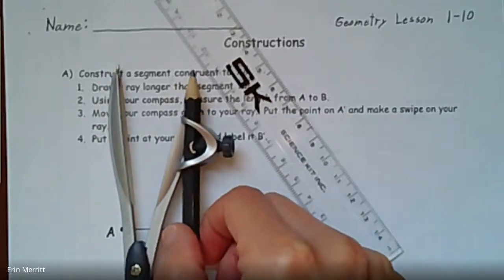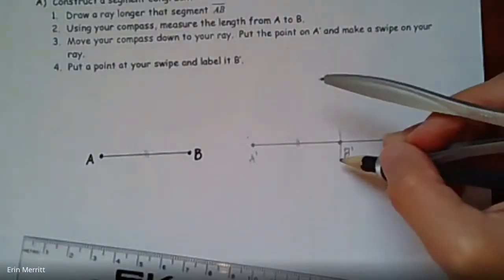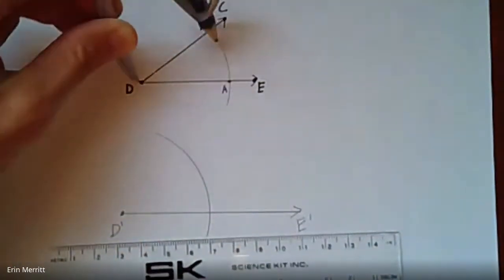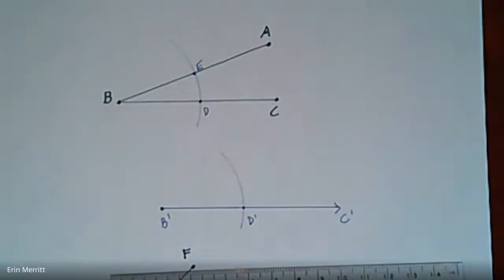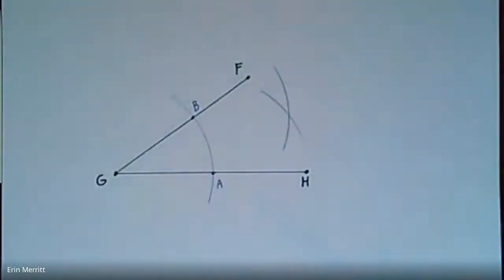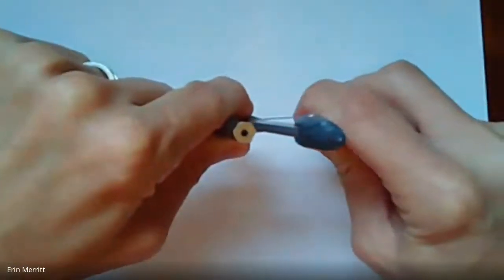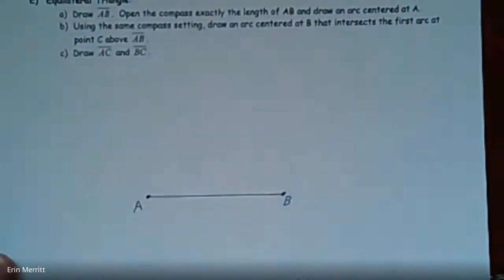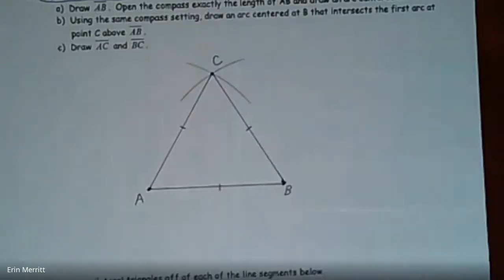Geometry Notes 1-10 Constructions day 1